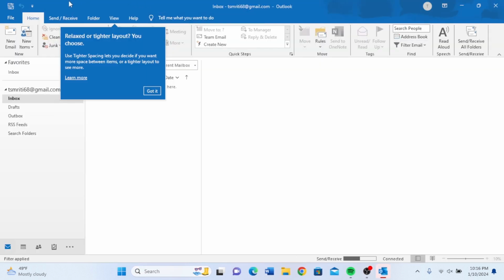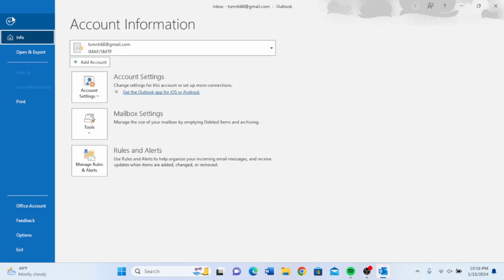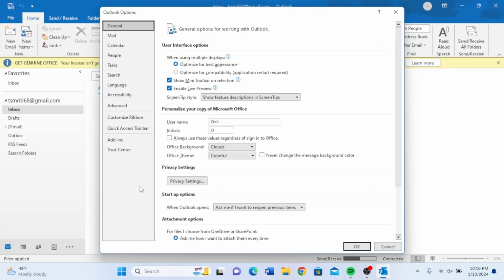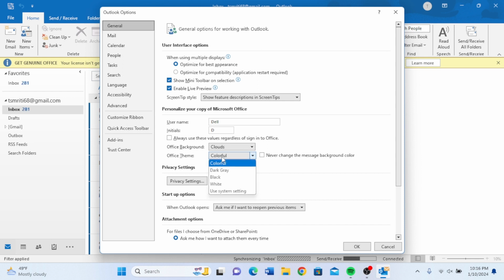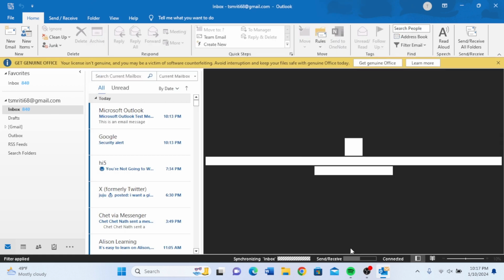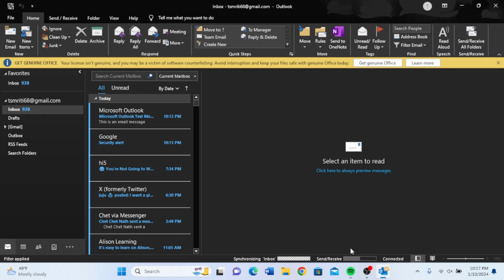How to Turn On Dark Mode in Microsoft Outlook?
Ditch the Glare! Unleash Dark Mode in Microsoft Outlook (2024 Guide)

Tired of squinting at blindingly bright emails? App Unleash is here to rescue your retinas with this simple guide to turning on dark mode in Microsoft Outlook! Whether you're a night owl, a daytime dungeon dweller, or just craving a sleek new look